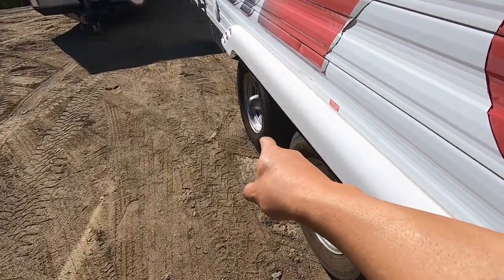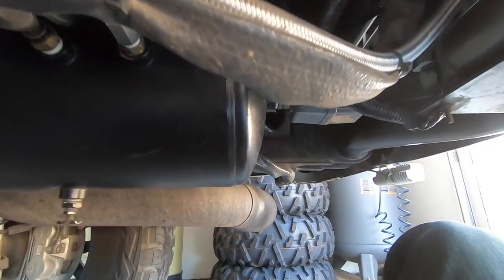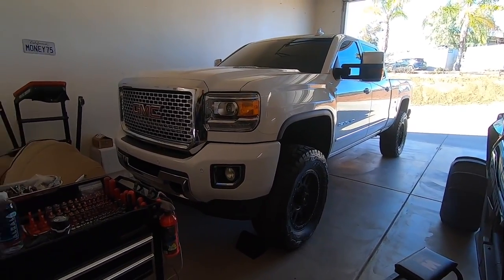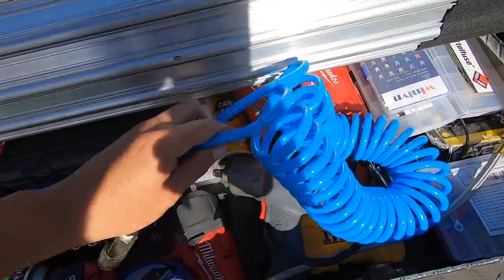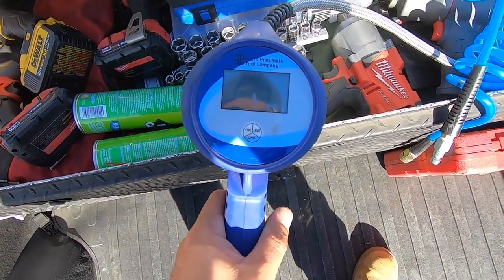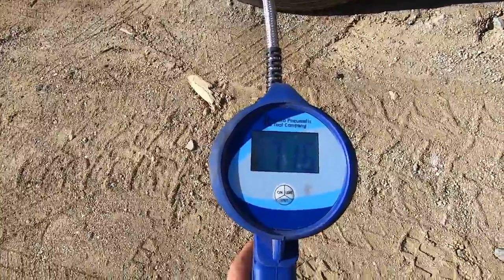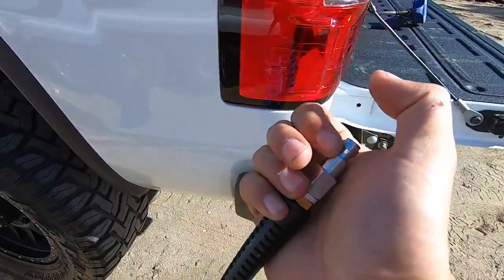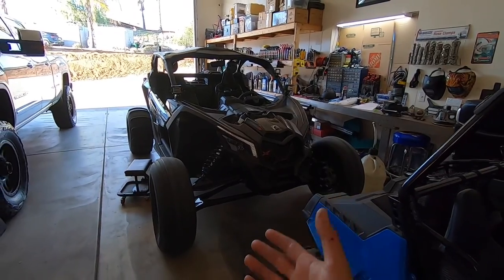WHY ON BOARD AIR IS A MUST